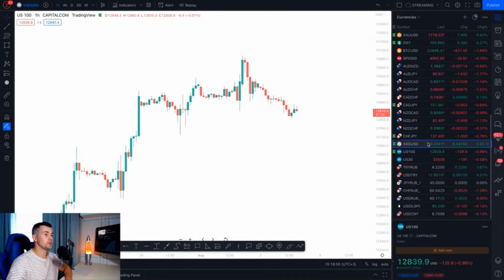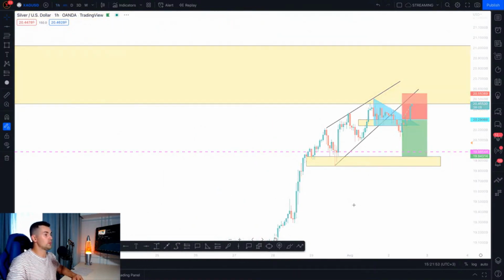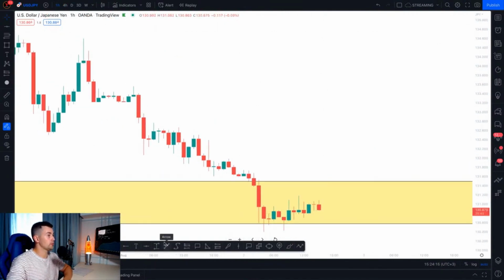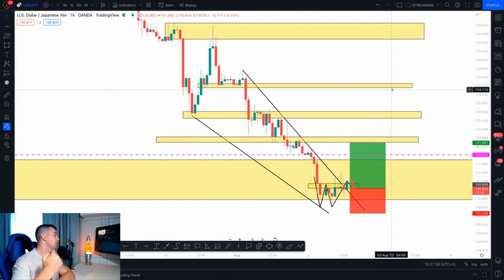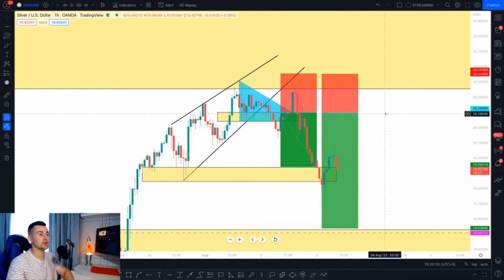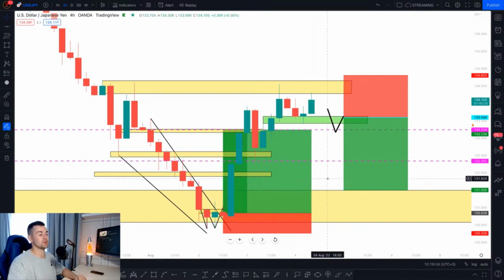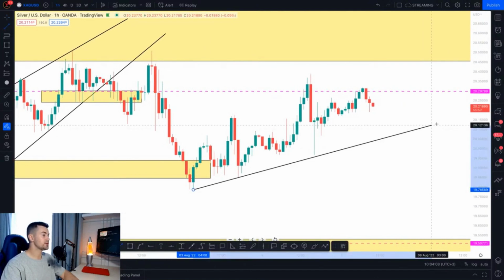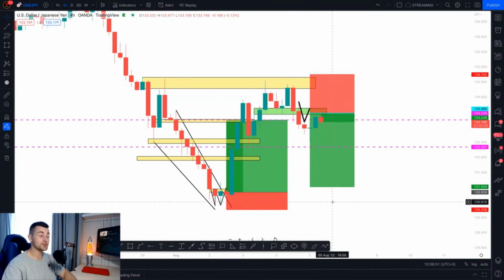My Day Trading. 2300$ Profit in 4 Days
0:00 Introduction
0:25 Day 1
9:05 Day 2
11:51 Day 3
16:05 Day 4
19:38 Ending

BIO